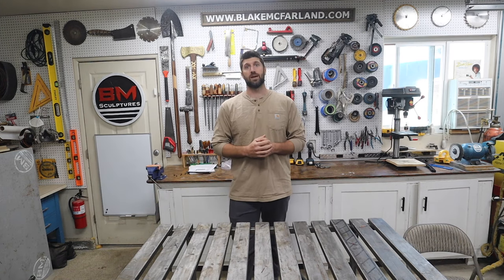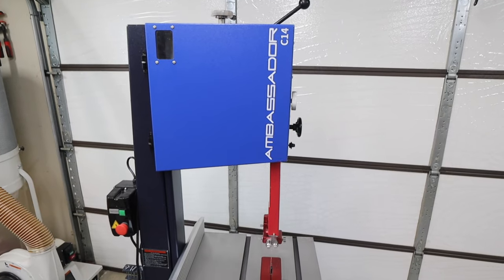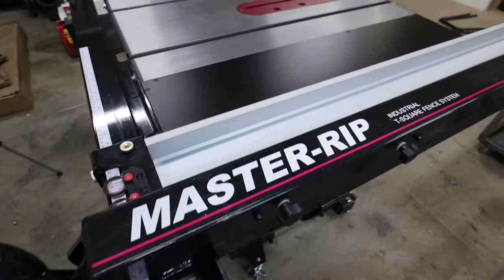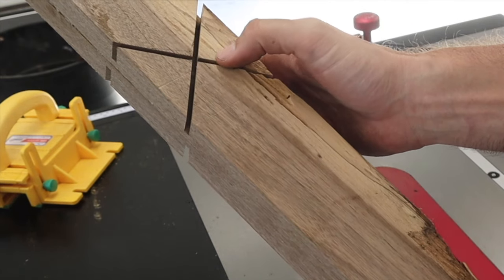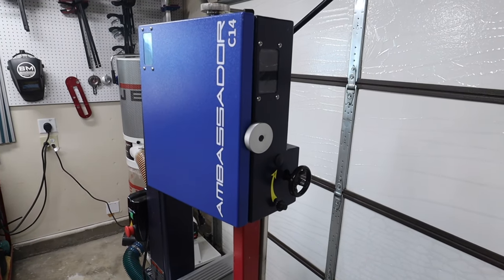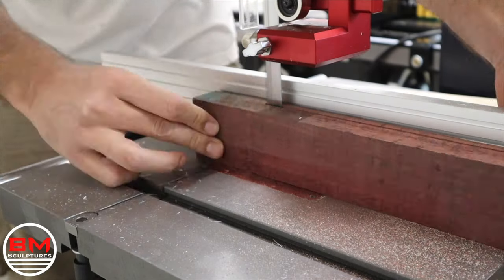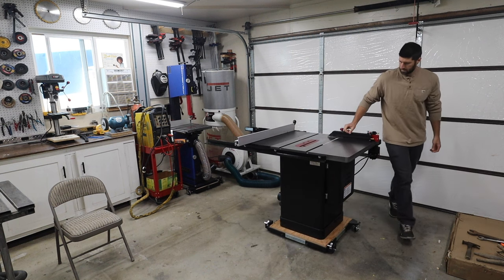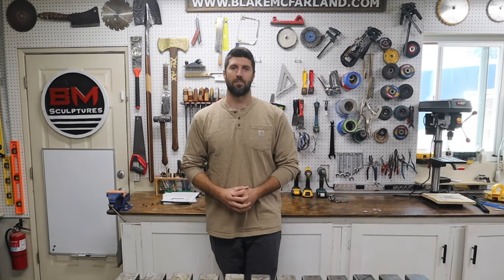Harvey Bandsaw and Harvey Table saw - BM Sculptures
Mobility, power, and quality is the reason why Blake from BM sculptures chose to be a Harvey Owner. Check out the rest of Blake's projects